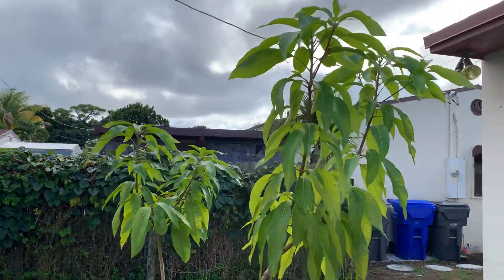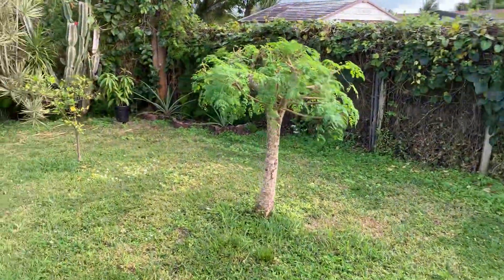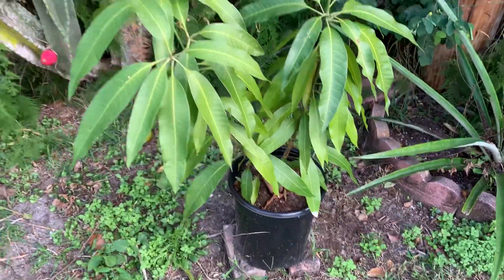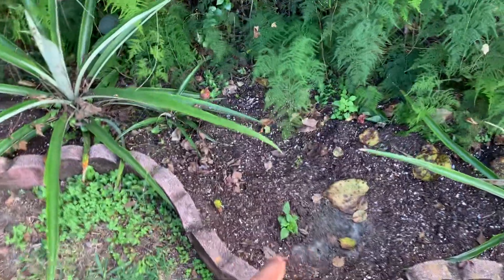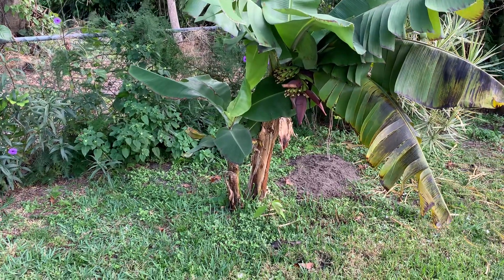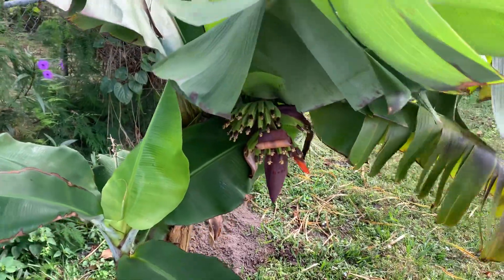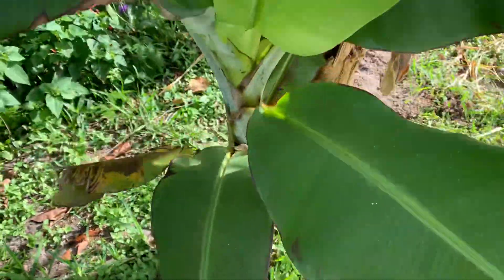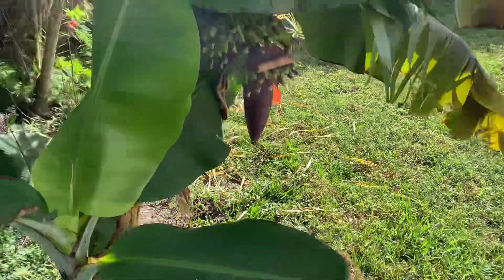Mango tree grown from seed 3.5 year update. How long does it take for a banana tree to grow bananas.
First mango tree grown from seed in the grown started June 2019.

Orange tree grown from seed Feb 2017

Mango in container grown from seed June 2021

Banana tree planted in ground August 2021